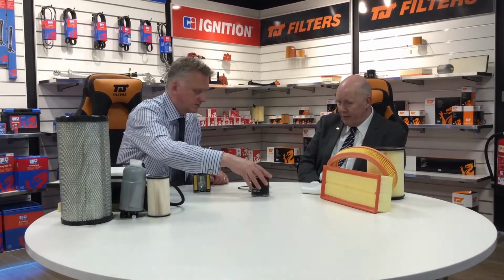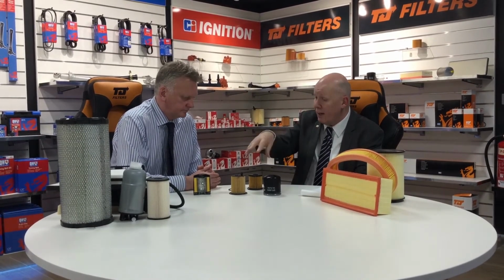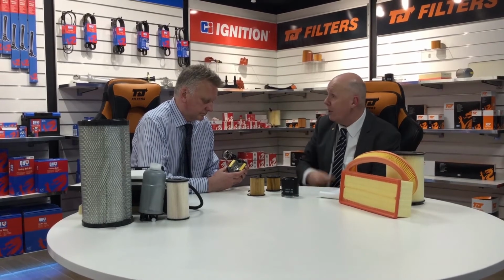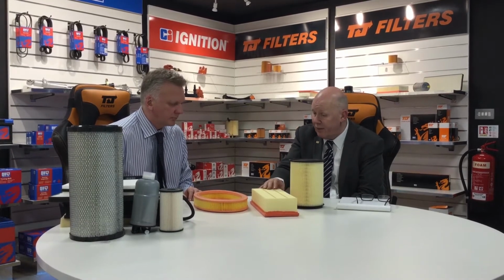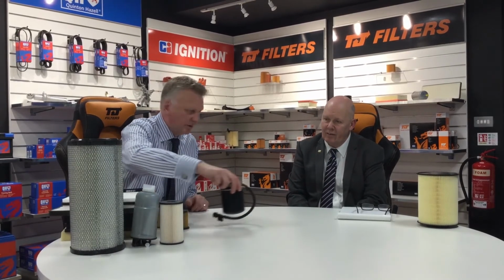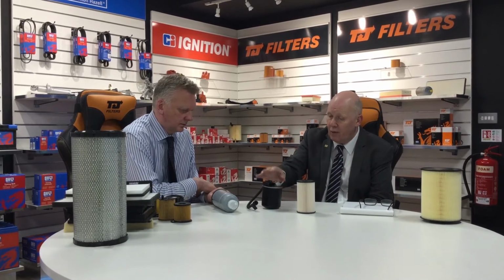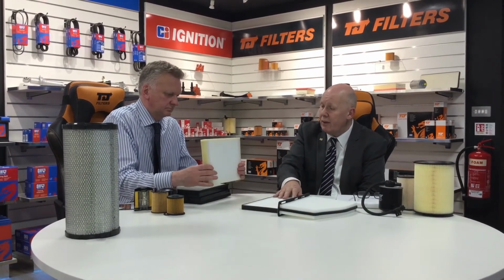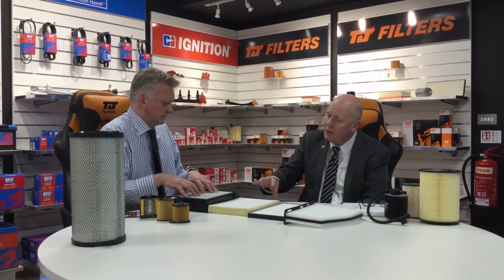TJ Filters Training Video